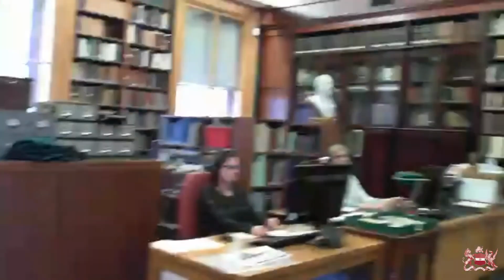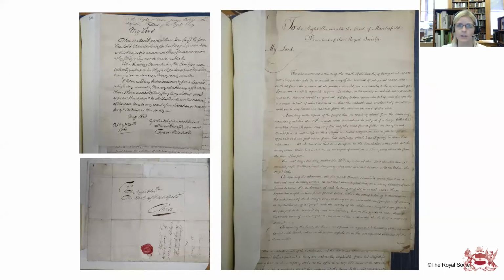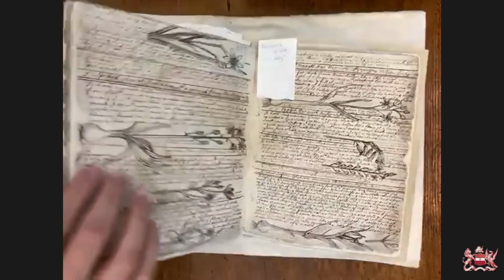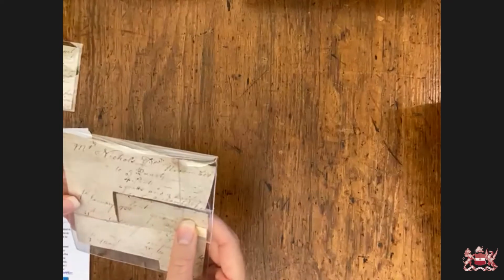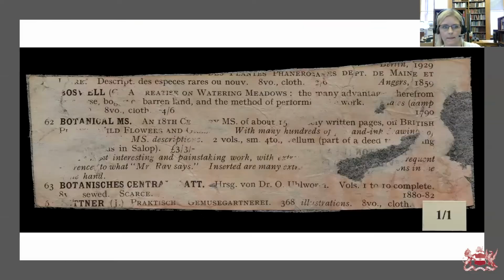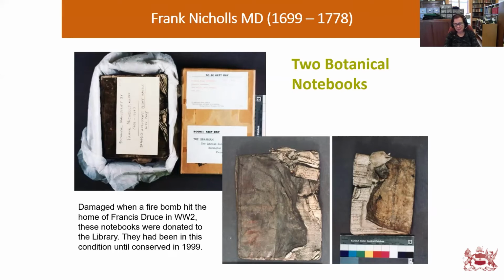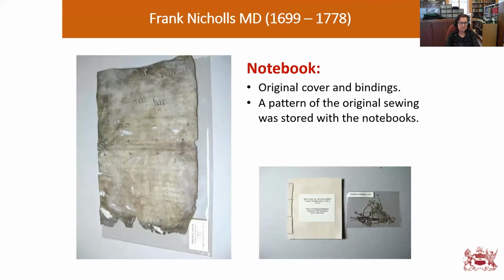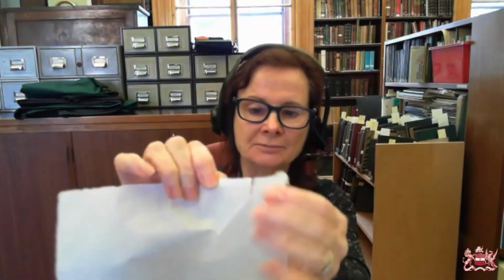Botanical Notebooks of Frank Nicholls | Liz McGow and Janet Ashdown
Join our archivist Liz McGow and conservator Janet Ashdown as they delve in to the fascinating and turbulent history of the botanical notebooks of Frank Nicholls, physician to George II. This unusual manuscript, dated 1773, contains detailed descriptions of British plants alongside beautiful pen and ink drawings, including loose fragments and specimens. Liz will discuss its history whilst Janet will outline the extensive conservation work undertaken to salvage the item which was almost destroyed during the Blitz.